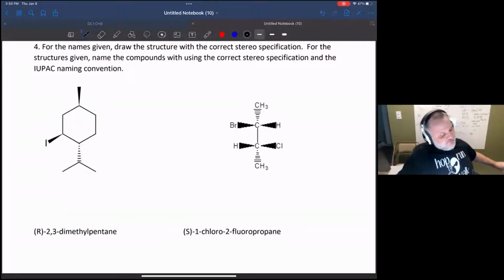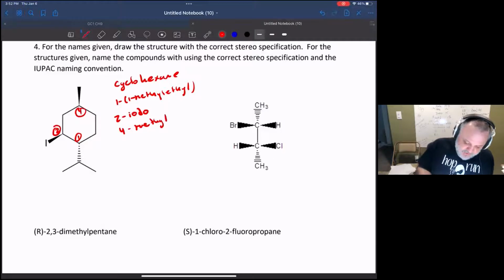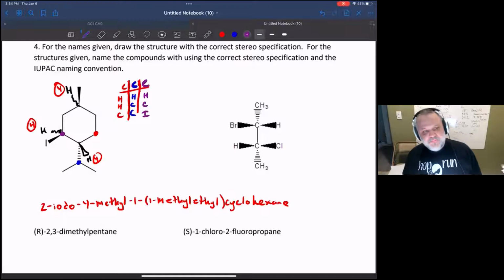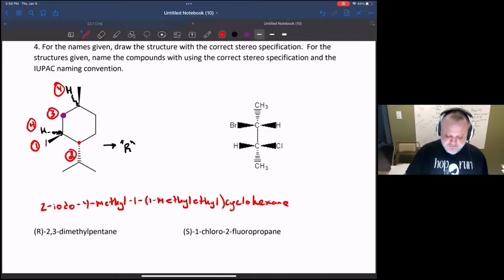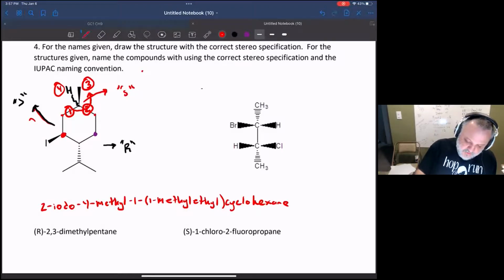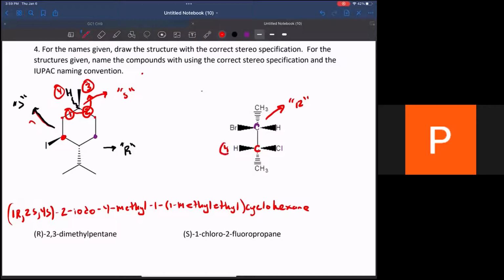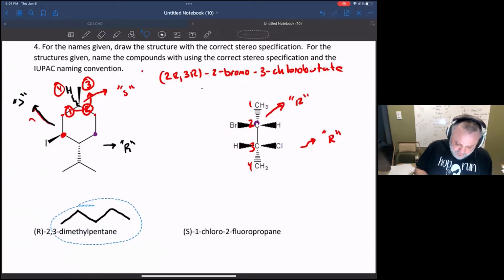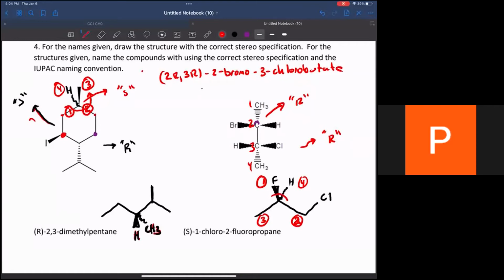Organic Chemistry 1 - Chapter 5 - Problem 4